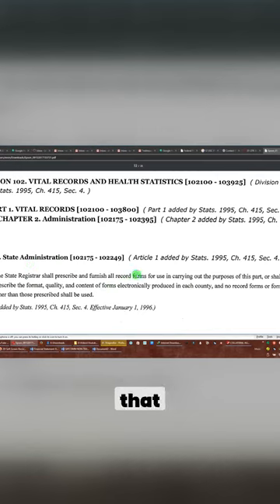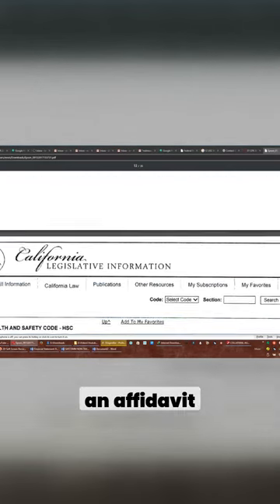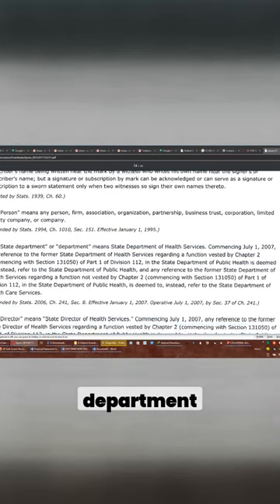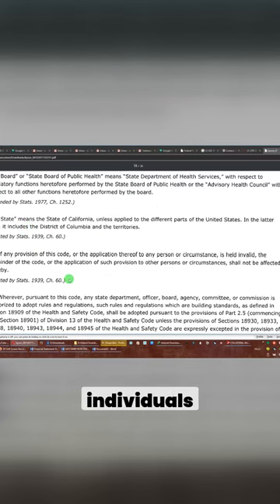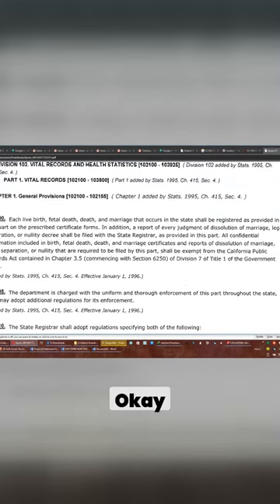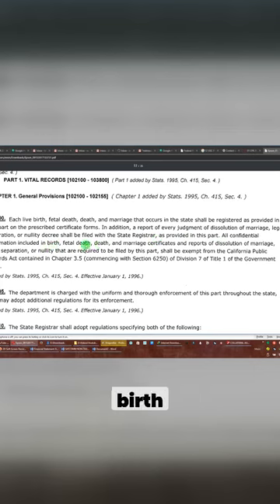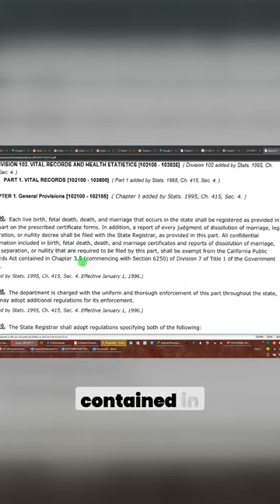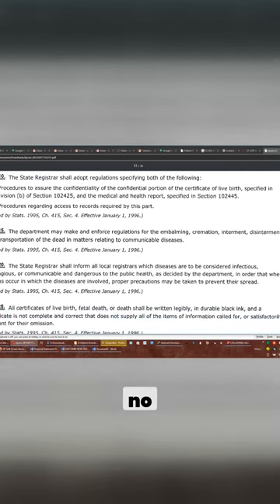State Administration Understanding California's Rules and Forms